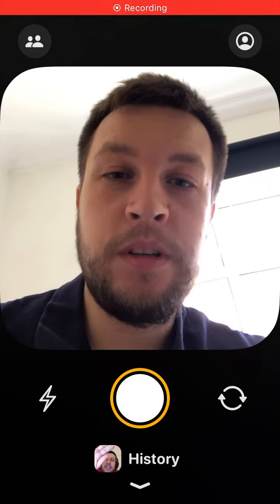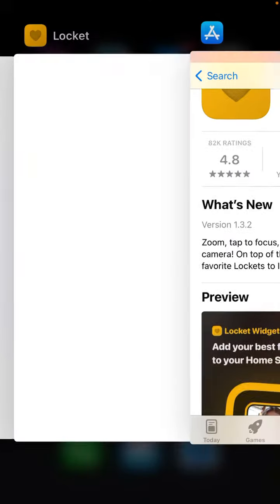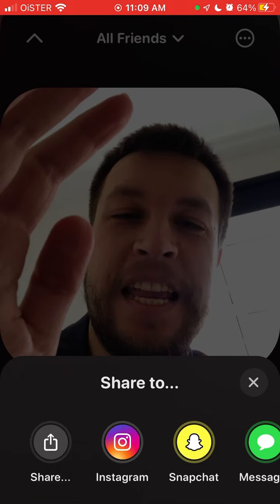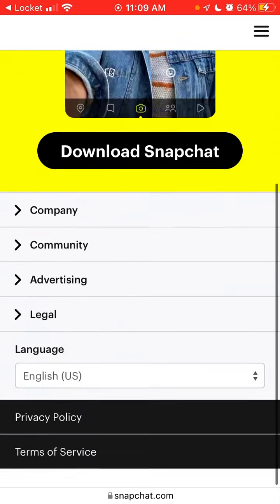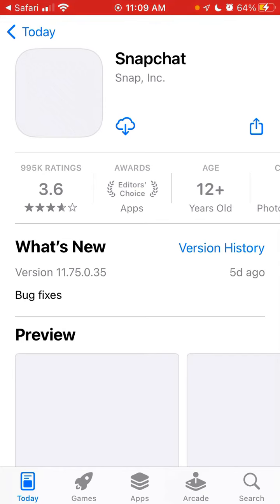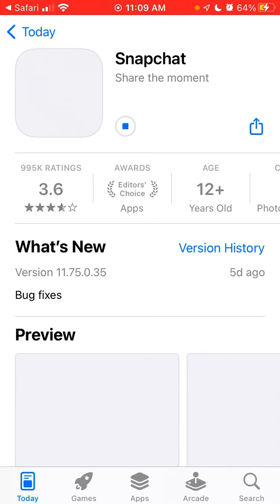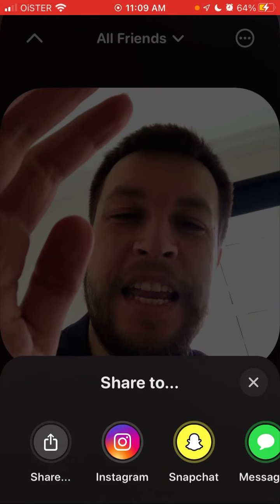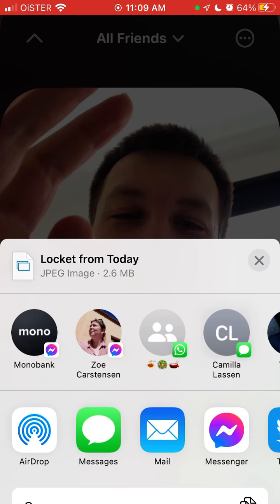How to SHARE TO INSTAGRAM or SNAPCHAT via LOCKET WIDGET?